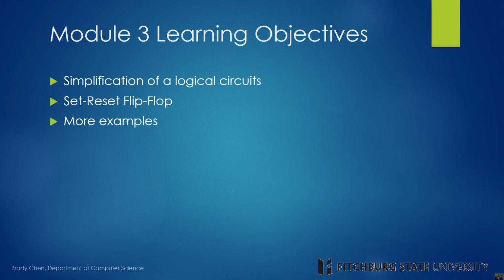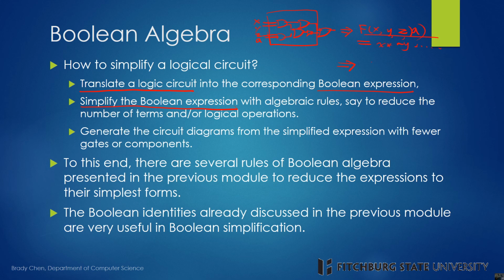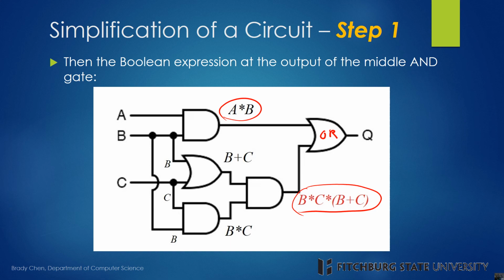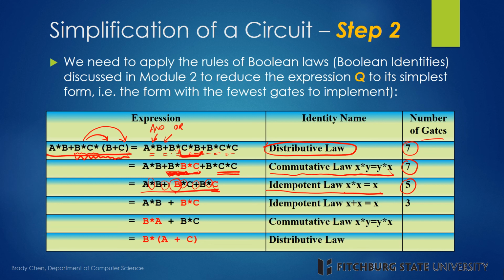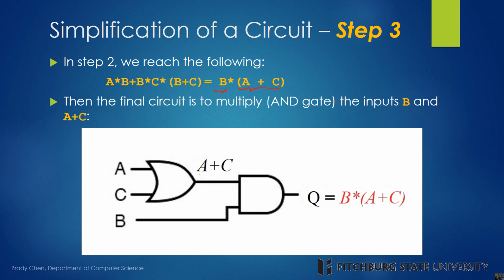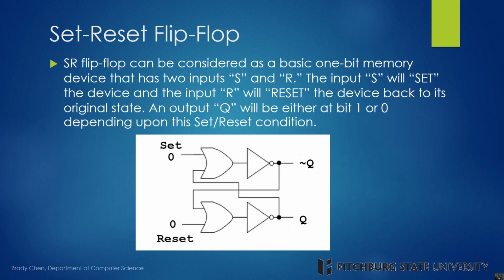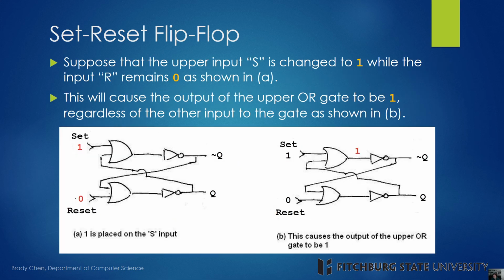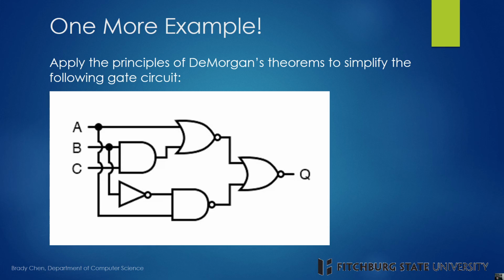Module 3 CSC7013 2